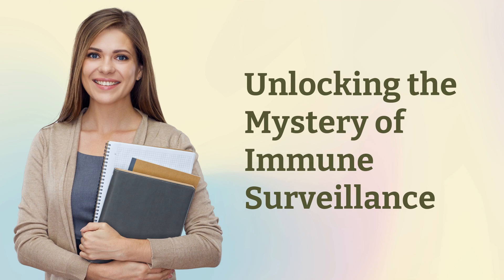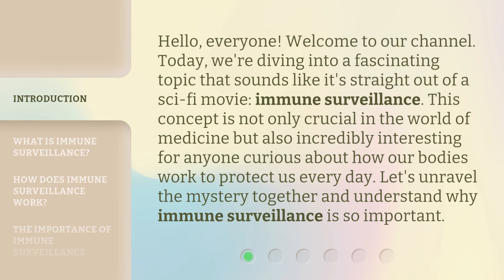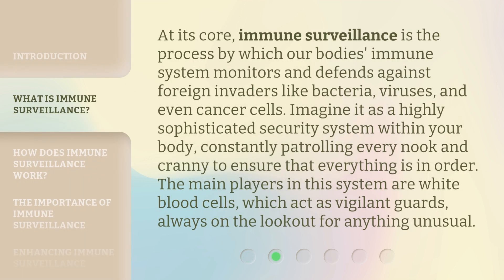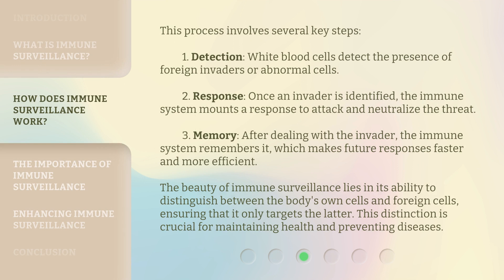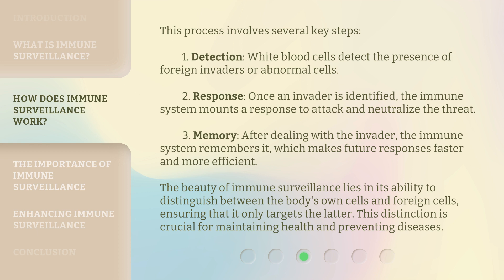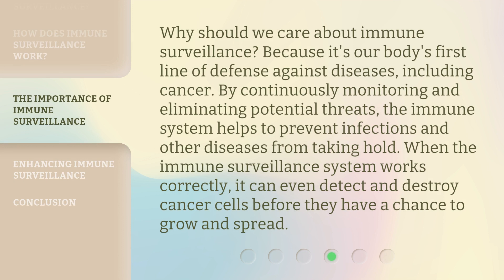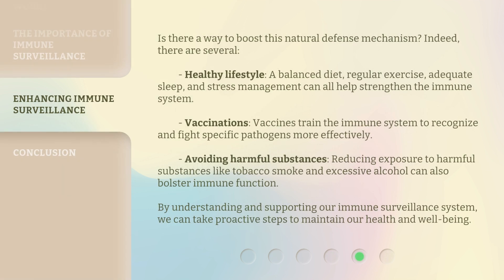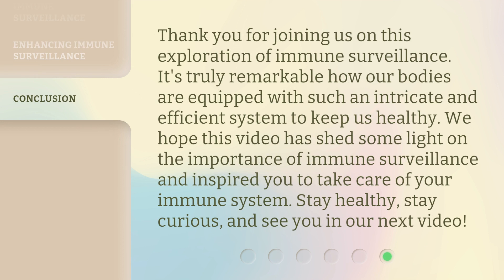Unlocking the Mystery of Immune Surveillance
Cracking the Code: Immune Surveillance Uncovered • Join us as we delve into the fascinating world of immune surveillance, exploring how our bodies detect and destroy harmful invaders to keep us healthy and protected.

00:00 • Introduction - Unlocking the Mystery of Immune Surveillance
00:35 • What is Immune Surveillance?
01:09 • How Does Immune Surveillance Work?
01:57 • The Importance of Immune Surveillance
02:26 • Enhancing Immune Surveillance